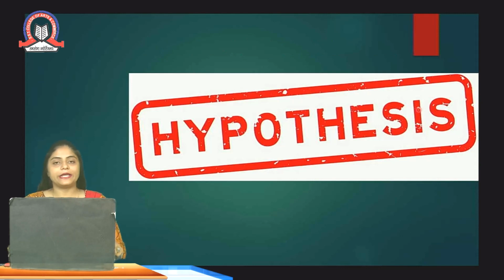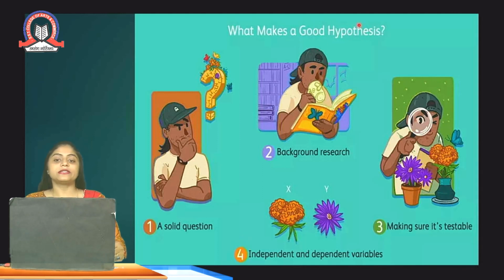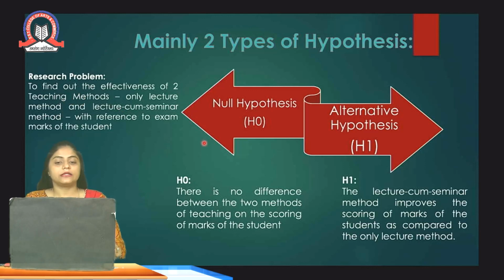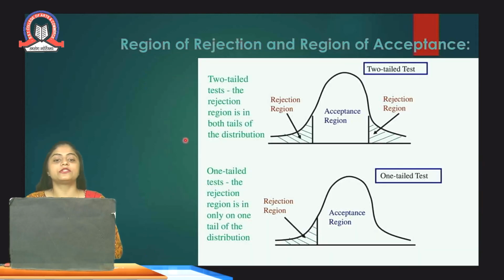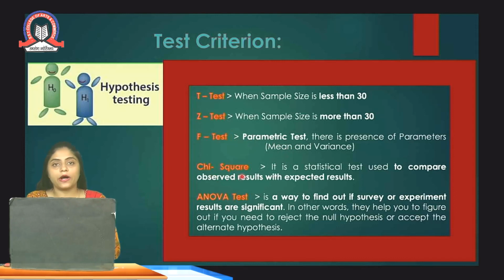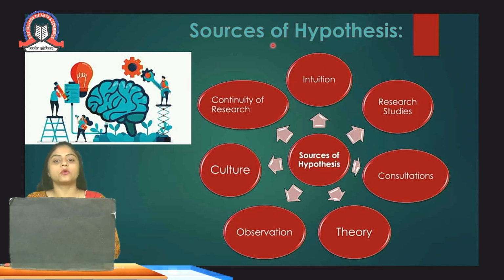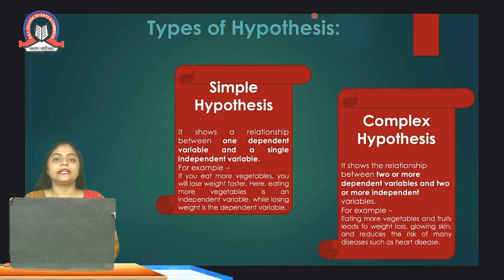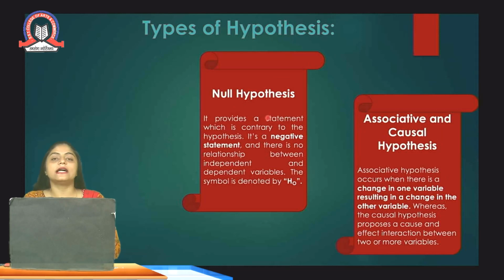Hypothesis | Research Methodology | SYBAF - M. Com. - Sem 4 and 2 | SST College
Topic :   Hypothesis

Class :    SYBAF - M. Com.

Sem :   Sem 4 and 2

Stream :  BAF - M. Com.

Teacher :  Asst. Prof. Varsha Sawlani